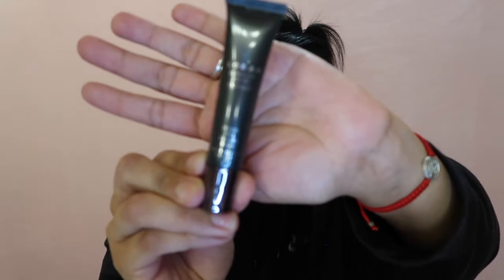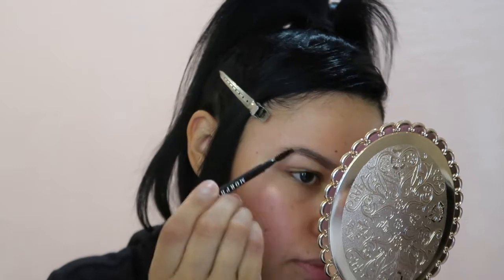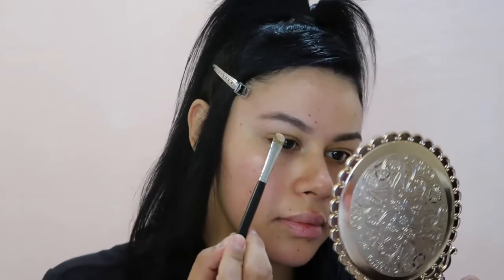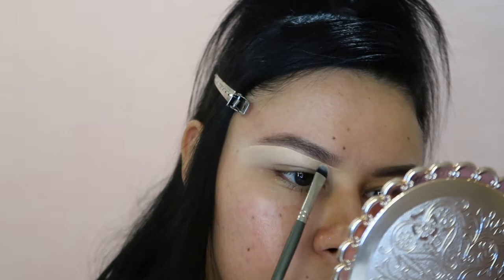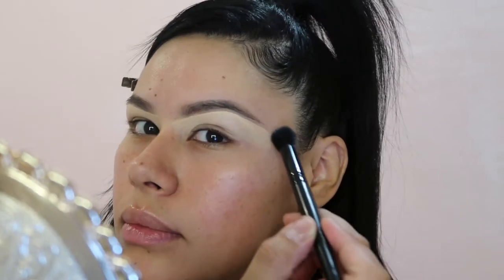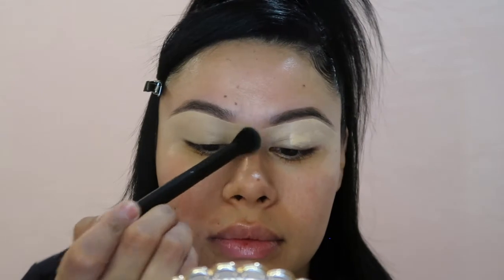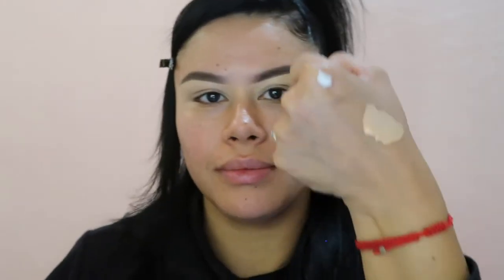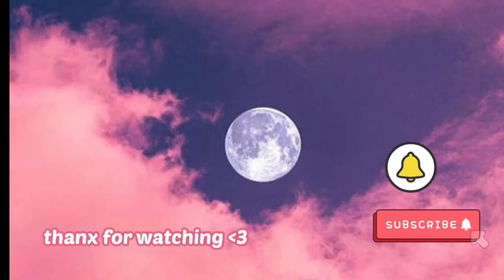Beginner friendly eyebrow tutorial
Its been a long time coming and such a dream of mine to finally start my beauty channel!!! I hope you guys enjoy this simple yet detailed eyebrow tutorial. I have a few ways of doing my eyebrows, but this is what im currently doing. I was in a bit of a hurry that day so I didn't get do my usual face contouring. That reminds me to never skip out of nose contour lol. Thank you to all who stayed and watched the entire video you're a real one!